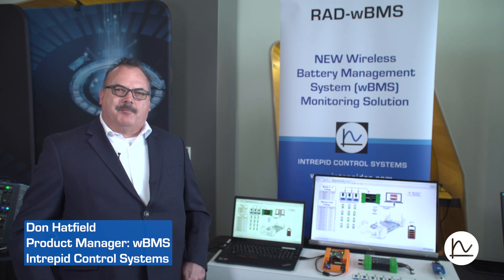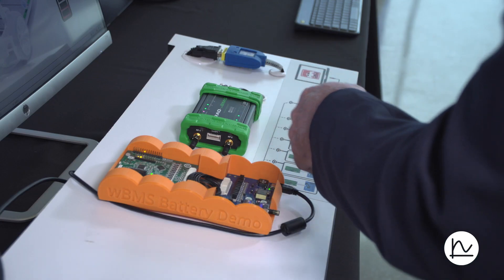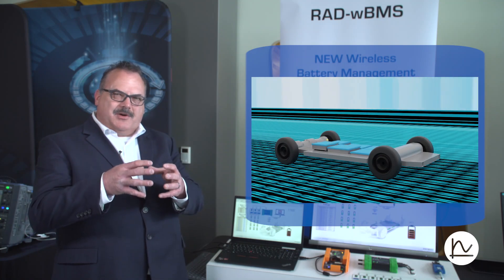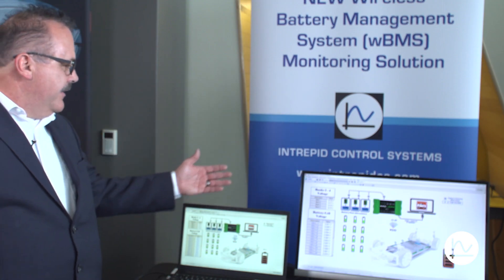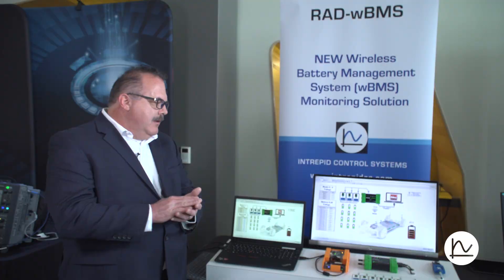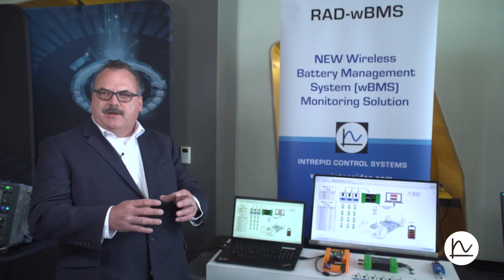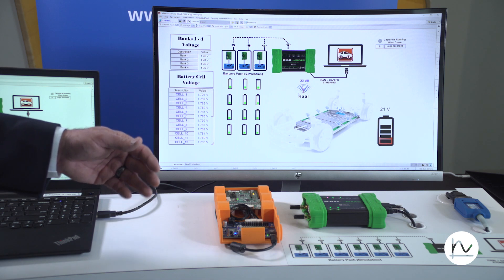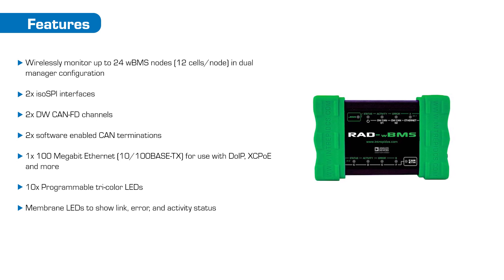Wireless Battery Management System (wBMS) for Automotive Overview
Intrepid has partnered with Analog Devices to create a state of the art battery cell measurement and network testing hardware using the wBMS (Wireless Battery Management System®) technology. The RAD-wBMS is an adaptor designed to interface between ADI’s electric vehicle wBMS and legacy test platforms in a variety of use cases. It contains ADI wBMS radios and isoSPI interfaces with which to control and configure the wireless network components along with DW CAN-FD, 100BASE-T and USB interfaces with which to connect to legacy test platforms.

The RAD-wBMS comes pre installed with ADI’s wireless interface API (WIL) allowing easy control of the ADI wBMS network. RAD-wBMS combines Analog Devices’ wBMS technology to deliver a complete solution for monitoring critical parameters of battery systems in real time using Vehicle Spy 3 software. Parameters monitored include cell voltage, cell current, ambient temperature, cell/unit voltage, impedance, and temperature. The RAD-wBMS is compatible with many battery chemistries such as VLA, VRLA, and Li-Ion battery types.

Learn how this cutting-edge technology is improving manufacturability, reliability, and serviceability while enhancing safety, reducing costs, and boosting performance. Discover the challenges and opportunities of implementing this technology in the automotive industry and gain insights into the future of wireless battery management. Don't miss out on this opportunity to stay ahead of the curve!